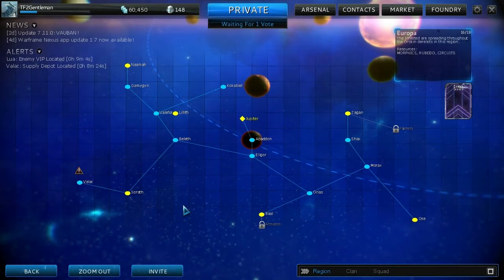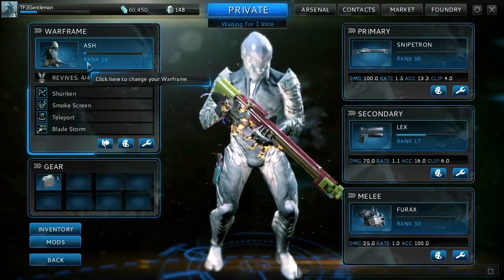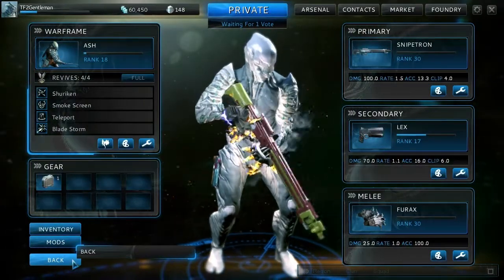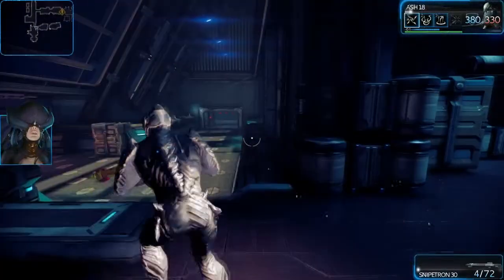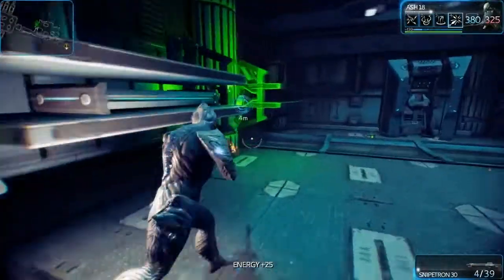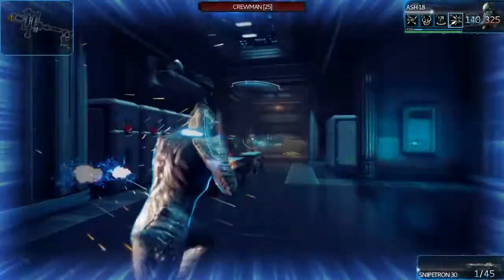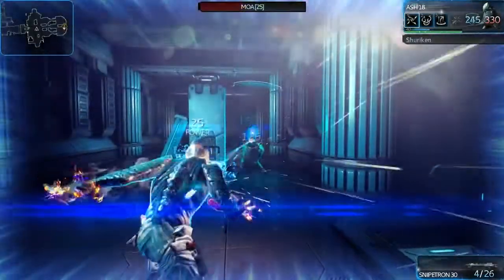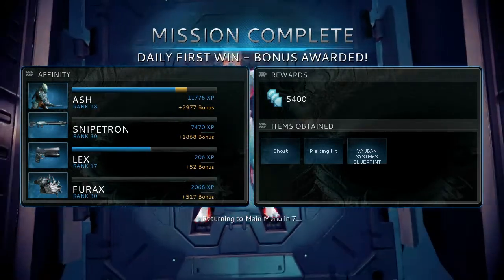Warframe Gameplay - Ash and Snipetron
Another video for you, in which I play as Captain Codpiece with my brightly coloured airsoft rifle. After this video, I will turn down the game volume in future videos so that my voice is easier to distinguish from the spam.

If you have any requests or want to know more about the game, let me know and I'll do my best to create a video about it.